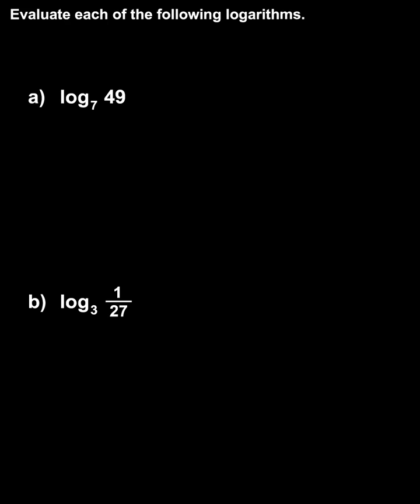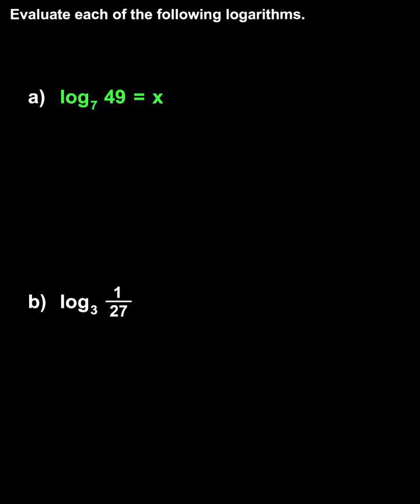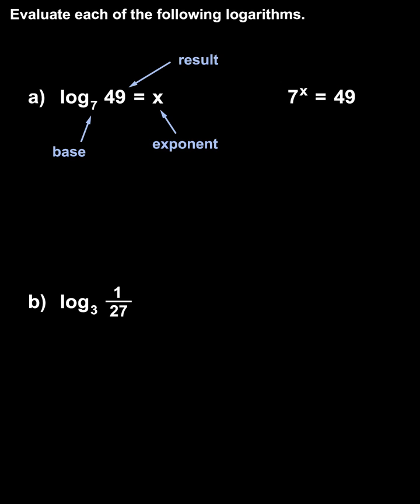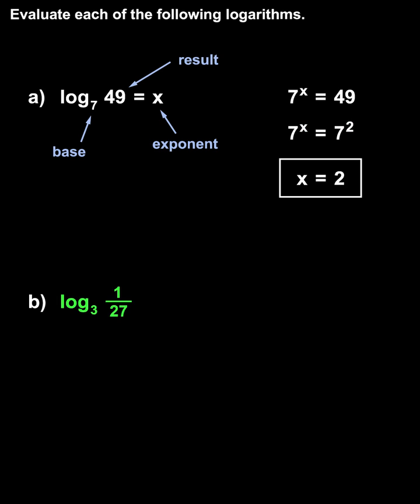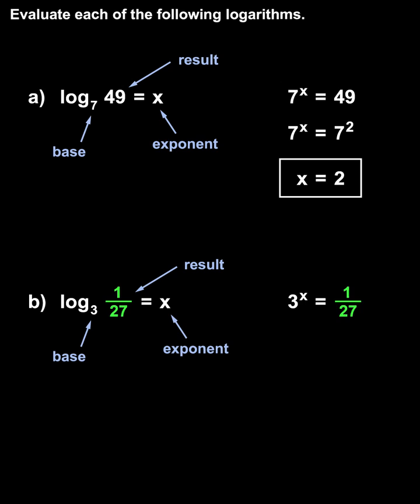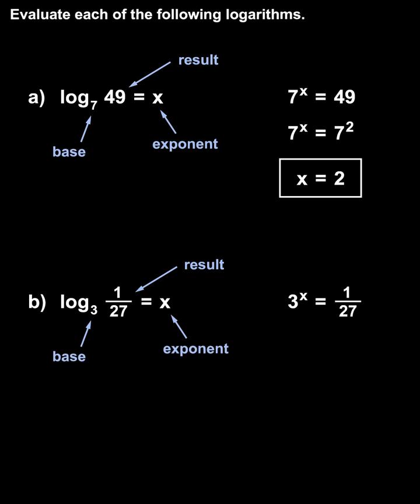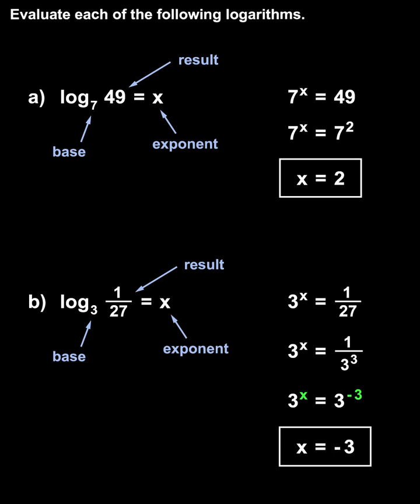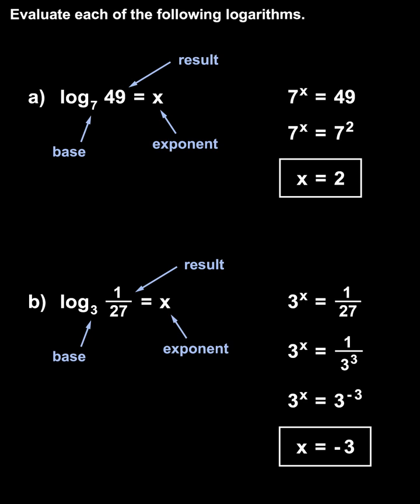Evaluating Logarithms | MathHelp.com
Here we’re asked to evaluate each of the following logarithms.  In part a, we have log base 7 of 49.  To evaluate this logarithm, we set it equal to x.  In other words, log base 7 of 49 = what?  Notice that we now have an equation written in logarithmic form, so let’s see if we can solve the equation by converting it to exponential form.  Remember that the base of the log represents the base of the power, the right side of the equation represents the exponent, and the number inside the log represents the result, so we have 7…to the x…= 49.  Next, we solve for x.  Notice that 7 and 49 have a like base of 7, so we rewrite 49 as 7 squared, and we have 7 to the x = 7 squared, so x must equal 2.  In part b, we have log base 3 of 1/27.  Again, to evaluate this logarithm, we set it equal to x, and convert the logarithmic equation to exponential form.  Remember that the base of the log represents the base of the power, the right side of the equation represents the exponent, and the number inside the log represents the result, so we have 3…to the x…= 1/27.  Next, we solve for x.  Notice that 3 and 1/27 have a like base of 3, so we rewrite 1/27 as 1 over 3 cubed, and we have 3 to the x = 1 over 3 cubed.  Next, 1 over 3 cubed is the same thing as 3 to the negative 3, so we have 3 to the x = 3 to the negative 3, which means that x must equal -3.  Therefore, log base 3 of 1/27 = -3.  So remember the following rule.  To evaluate a logarithm, set it equal to x, convert to exponential form, and solve the equation using like bases.